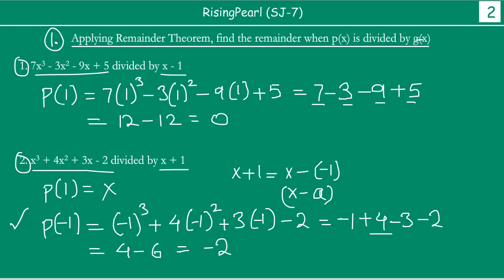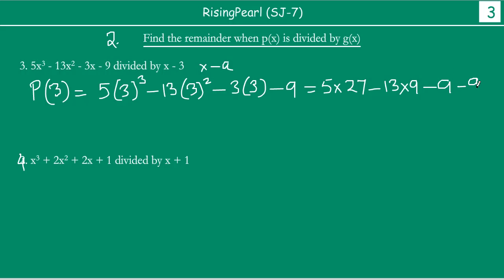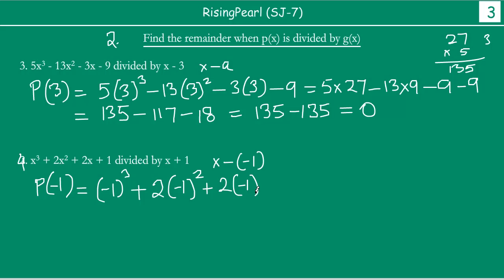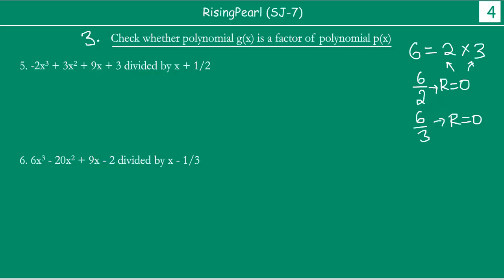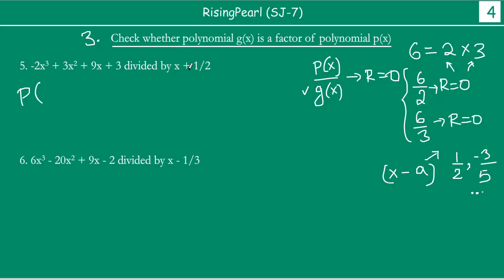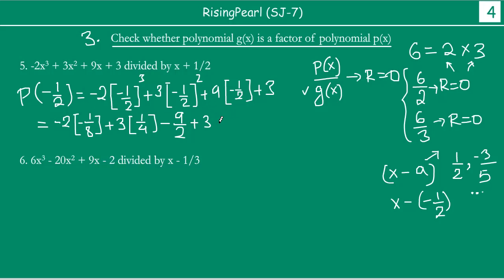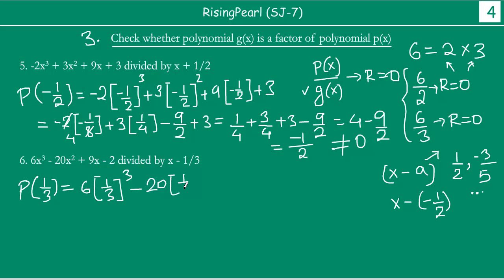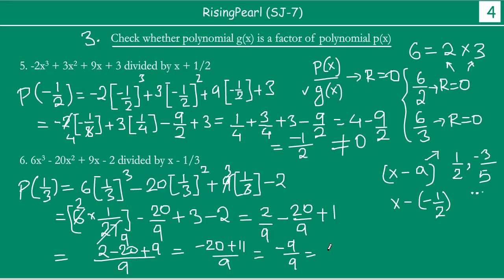Solving problems on remainder theorem (1 of 2) [Easy] Part-2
Friends,

This is a Maths video. This is our seventh sawal-jawab presentation (SJ-7) on Series 2 - Polynomials.

In this video, we will learn do a quick recap of what is remainder theorem. Then we will see what are the different types of questions that can be asked on remainder theorem. We will learn different techniques of answering such questions.

Now, "solving problems on remainder theorem" is covered in 2 sawal-jawab presentations - "Solving problems on remainder theorem (1 of 2) [Easy]" and "Solving  problems on remainder theorem (2 of 2) [Hard]".

This is the "Solving problems on remainder theorem (1 of 2) [Easy]" - part-2.